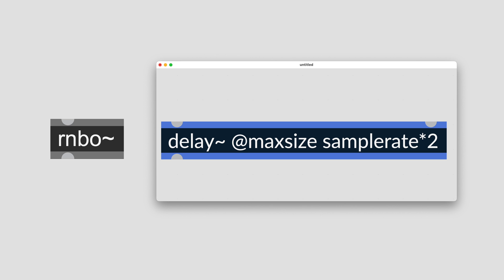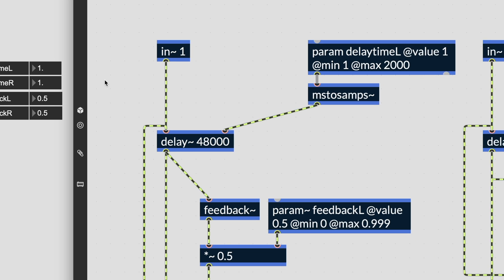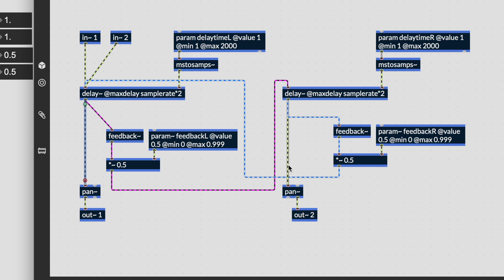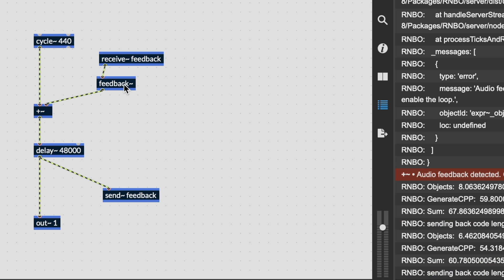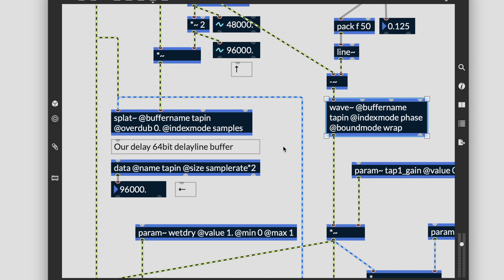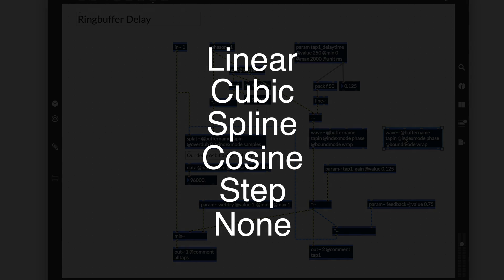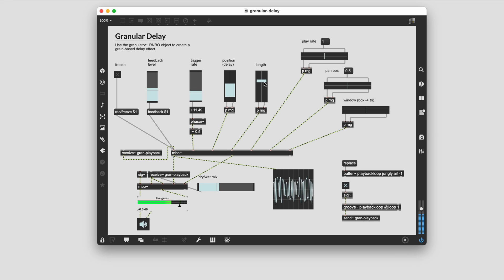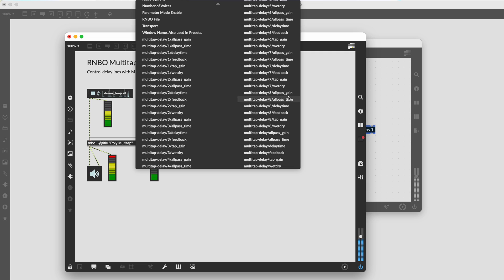Delay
RNBO is an add-on to Max that lets you export your work to other platforms and environments.

0:00 Introduction
0:33 delay~
01:31 Importance of feedback~
02:31 gen~ delays
02:53 Ringbuffer
04:29 Grain Delays with granulator~
04:44 Building your own rnbo~ delay using polyphony
05:25 Happy Patching!